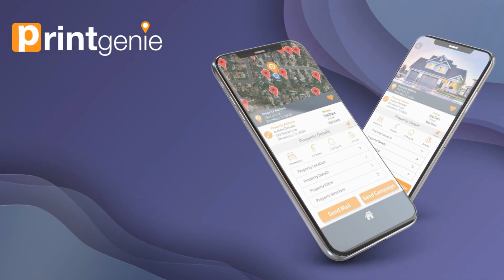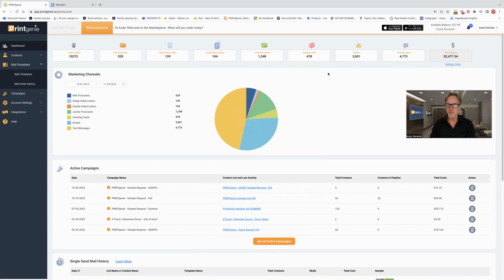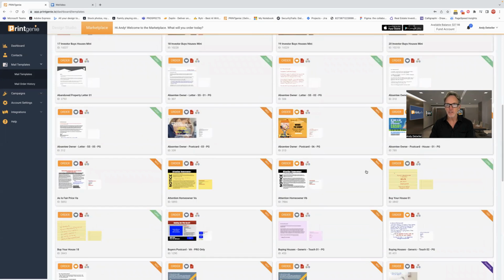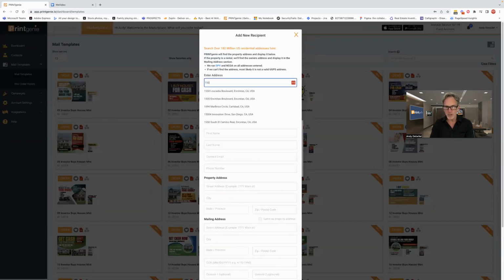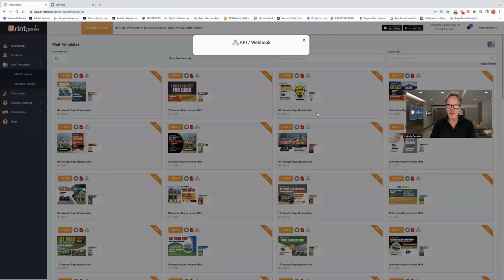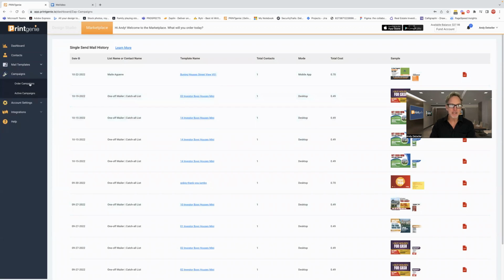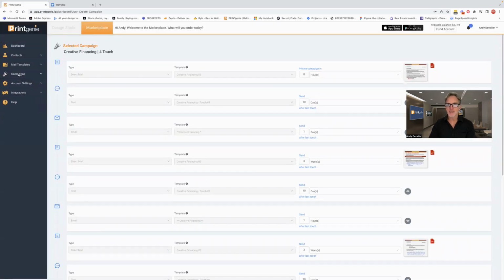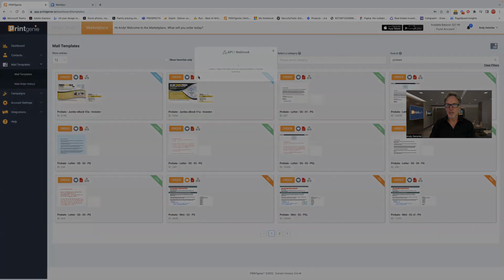Add PRINTgenie Direct Mail To Your Workflow In Your CRM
Easily Add PRINTgenie Print & Mail To Your Workflow Automations in Your CRM.  Adding direct mail to your workflow has never been easier. No Zapier required. Simply copy & paste any mailer into your automation. Say Goodbye to Minimums. Say Hello to Automation!
• Pay on demand
• No Minimums
• Track status
It's never easy to manage your marketing while your doing the heavy lifting of running a business. In just a few clicks you can add direct mail into your automations with our webhook integration.

Choose from over 100 pre-written, customizable postcards & letter templates. Duplicate ours, or build your own from scratch.
• Unlimited variable custom fields
• Easily add shapes & doodles
• Select from our image library or add your own photos & images
Use our drag & drop direct mail template builder to easily create your own mailers.
Easily add personal variable tags such as "First Name," "Property Address," and more...